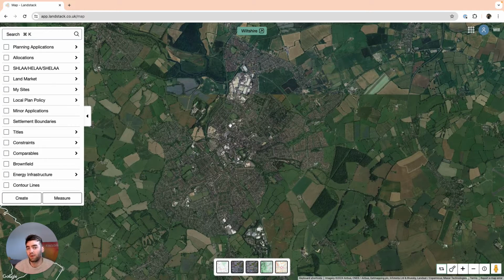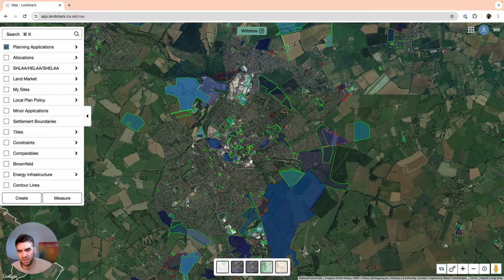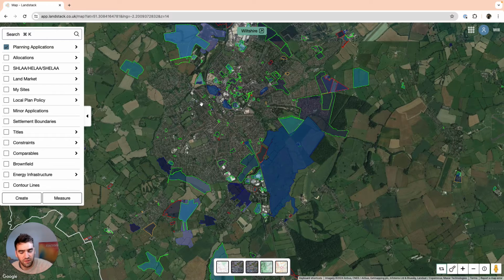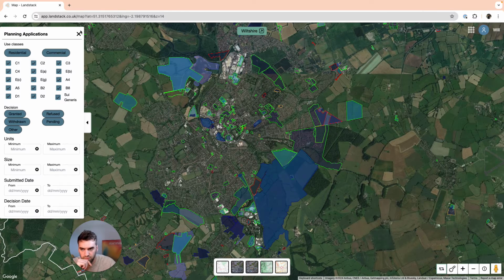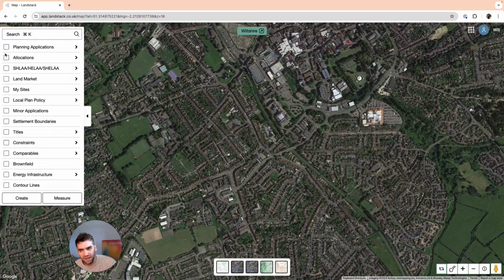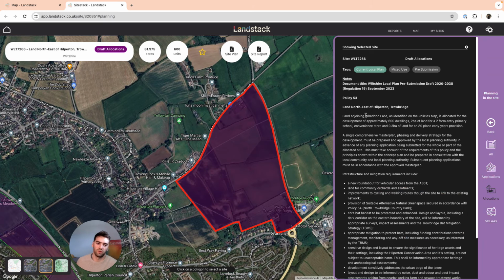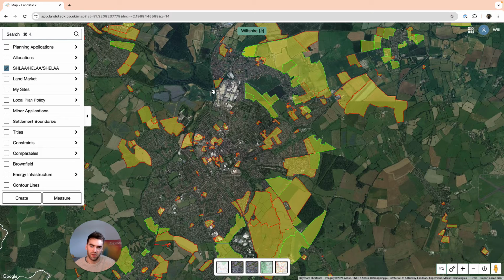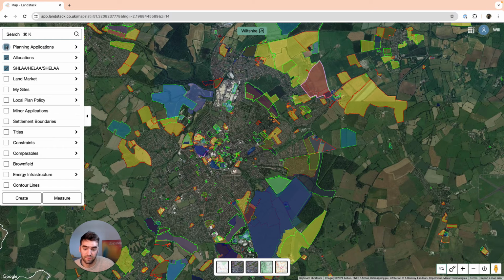Landstack Planning Data